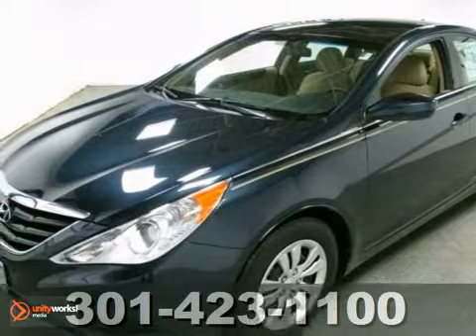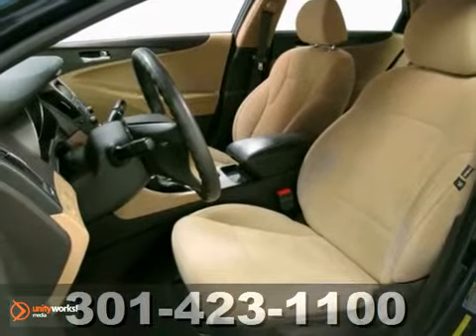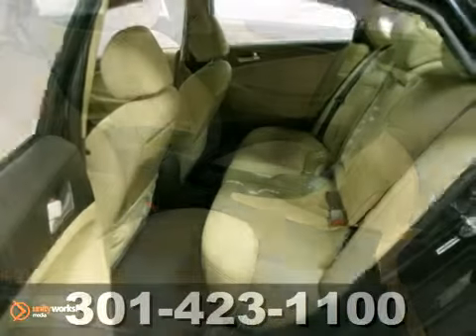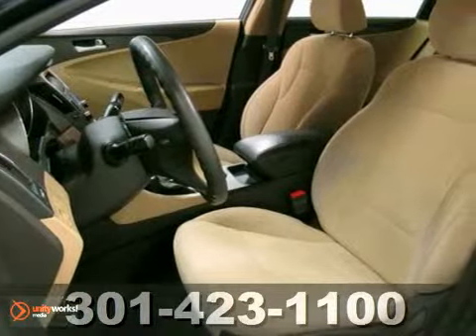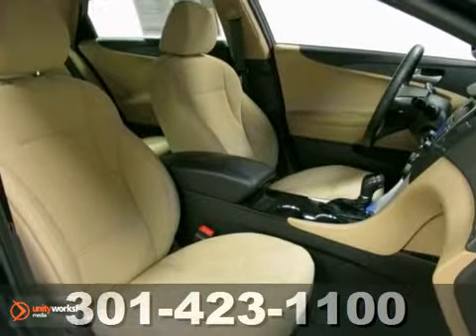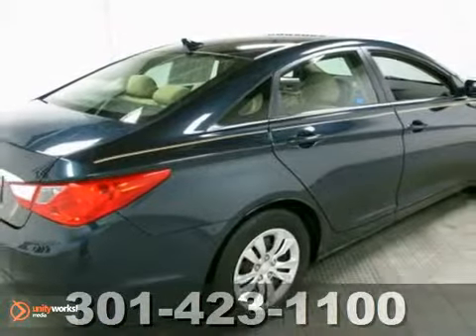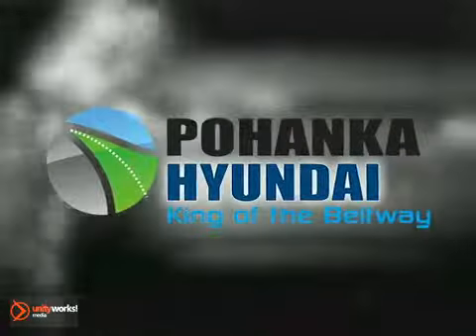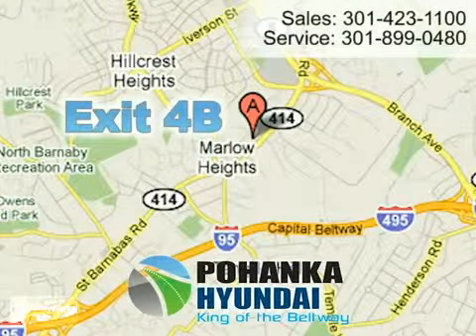2011 Hyundai Sonata FCH469333A in Marlow Heights MD - SOLD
SOLD - If you are looking for real value on a great used car, Pohanka Hyundai Marlow Heights MD invites you to call and make an appointment to view this 2011 Hyundai Sonata, stock# FCH469333A. We are conveniently located near Marlow Heights MD Washington-DC, MD and known for our great selection, reliability and quality. Call to take a look at this 2011 Hyundai Sonata today.

4601 St. Barnabas Road
Marlow Heights MD Washington-DC MD, 20748